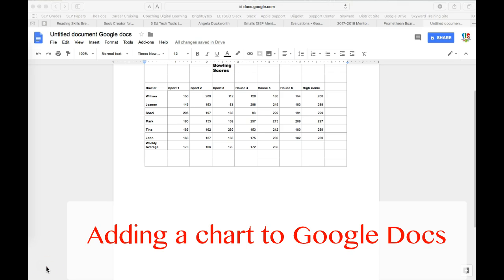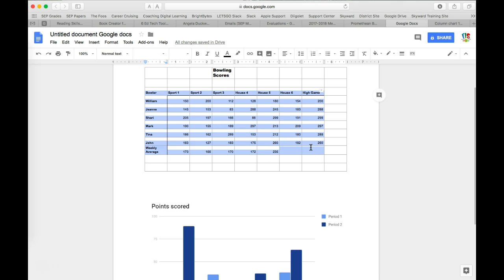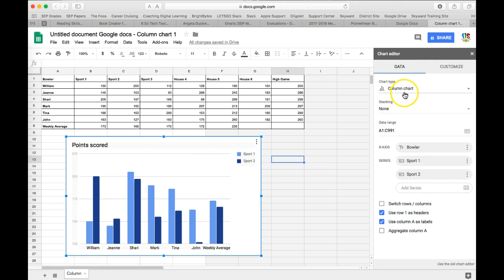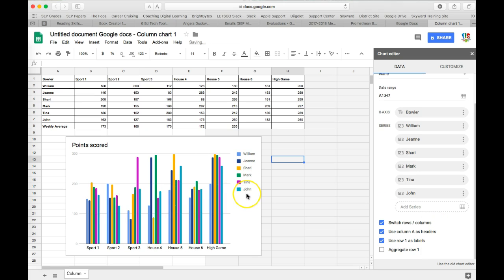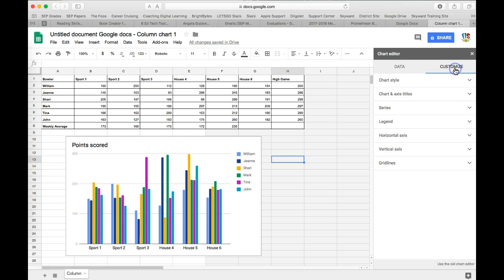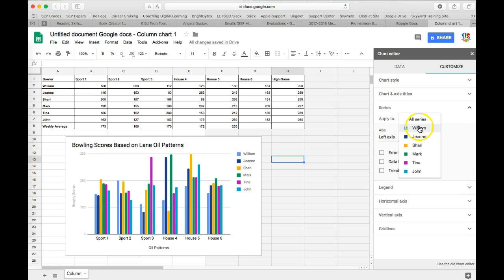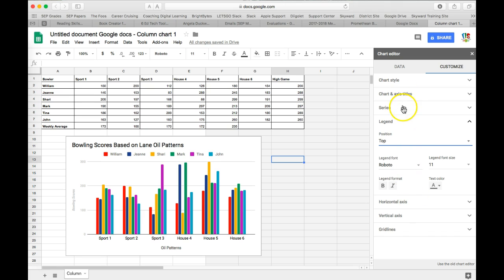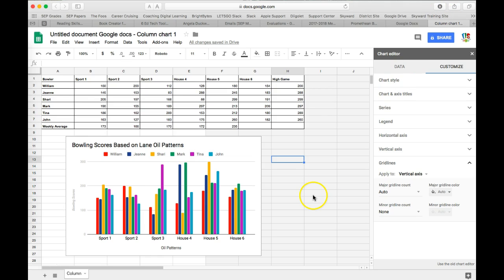Charts in Google Docs